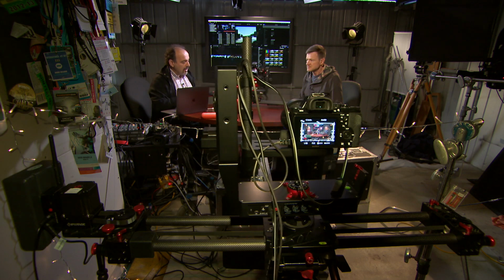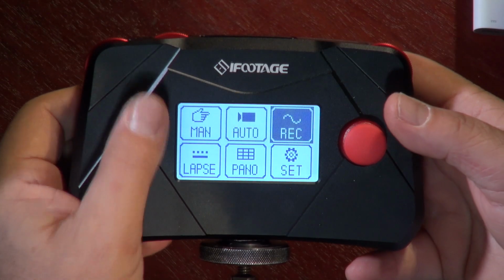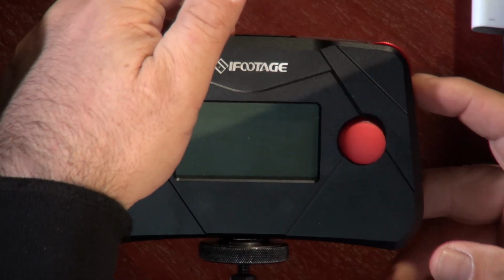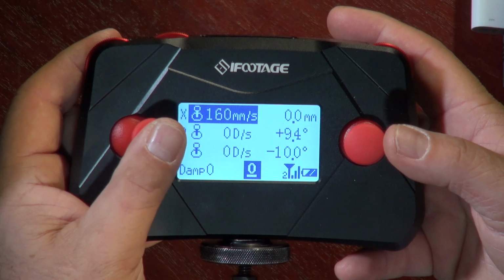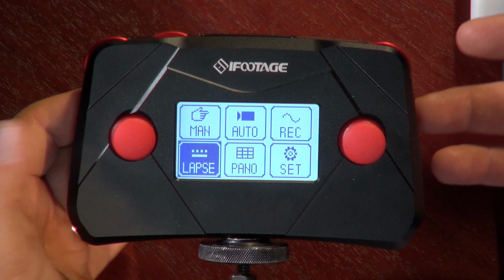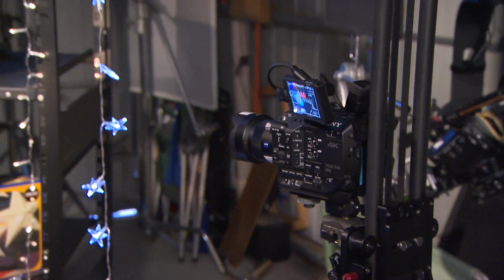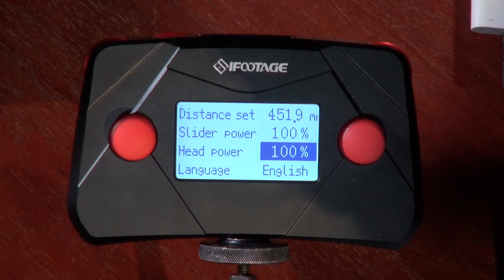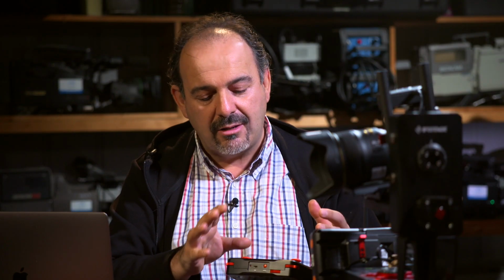iFootage Wireless Motion Controller S1A3 Master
We discuss, demonstrate and review a product from a company called iFootage. See our cameras glide along the x,y & z axises. This product offers lots of creative possibilities to cinematographers and of course the end result is a very polished product for clients. It’s been our largest scale production for one of our vlogs, but when a story needs to be told, you have to do what you have to do! @iFootageInternational